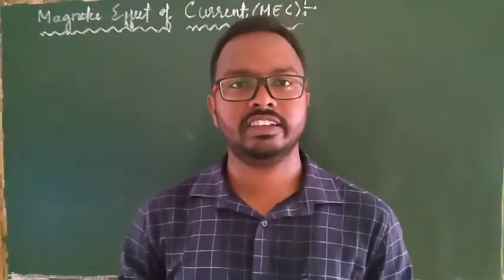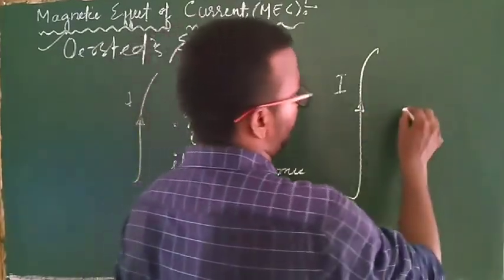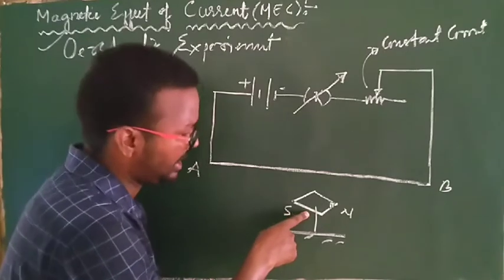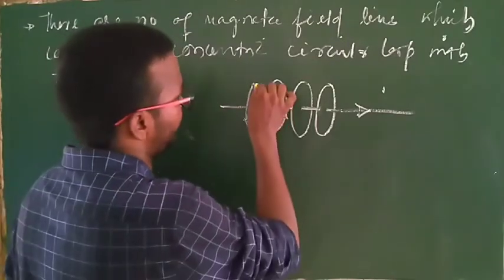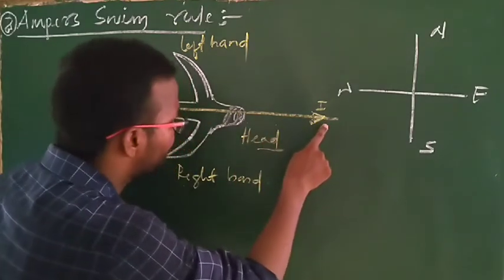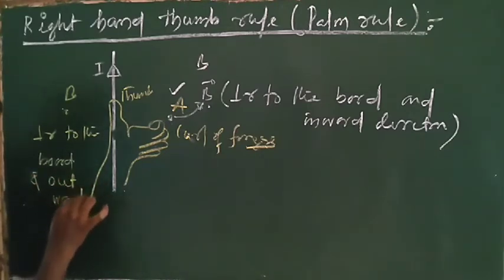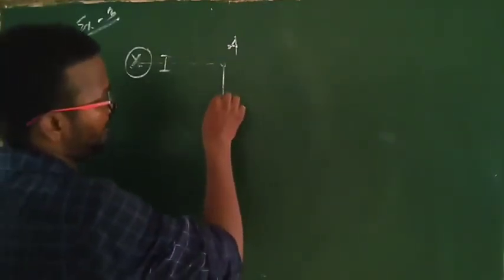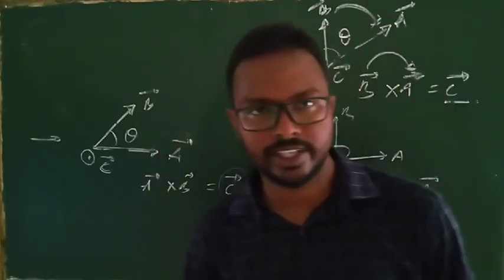Mangetic effect of electric current (MEC) part -1